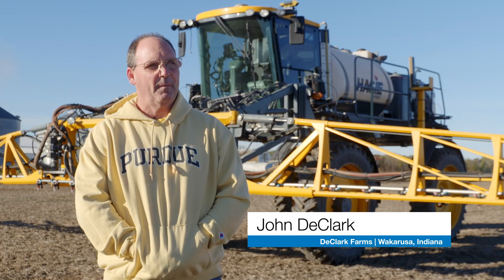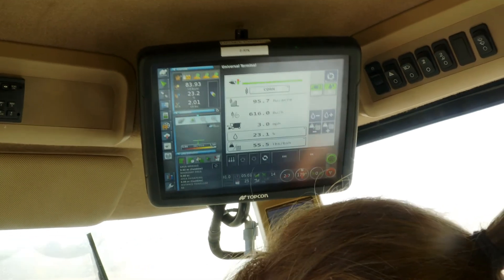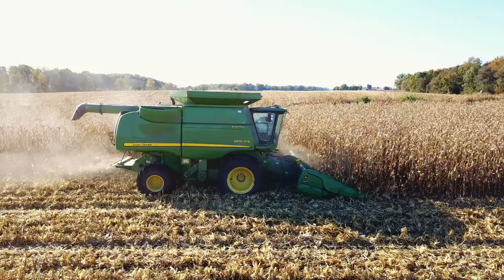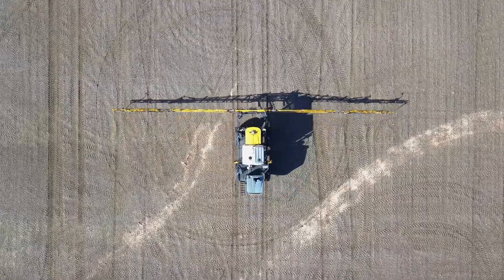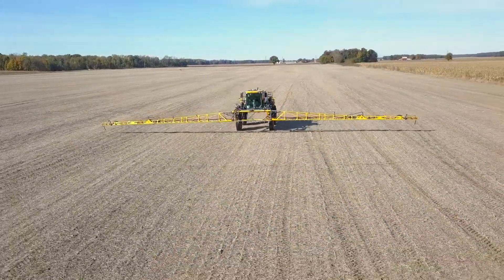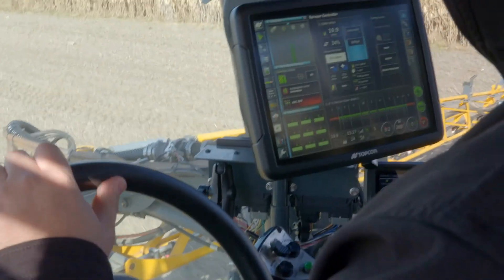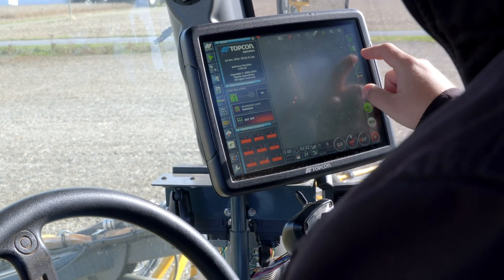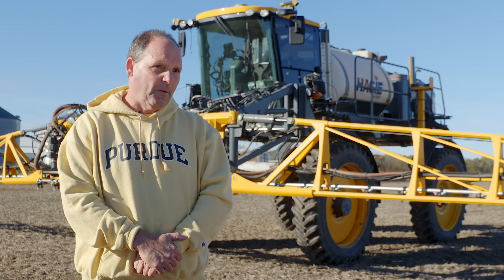DeClark Farms - From Start to Finish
DeClark Farms is a progressive family farming operation out of Wakarusa, Indiana focused on dry-land corn production. By incorporating Topcon technology at key phases of the farming cycle, they've gained deeper insight into their soil fertility, sharpened control, and boosted yields. See why they choose Topcon Agriculture to prepare for the data-driven future.